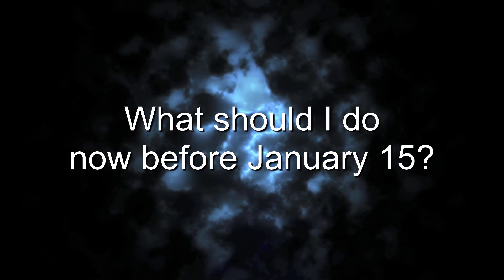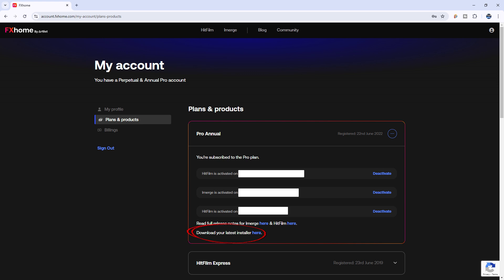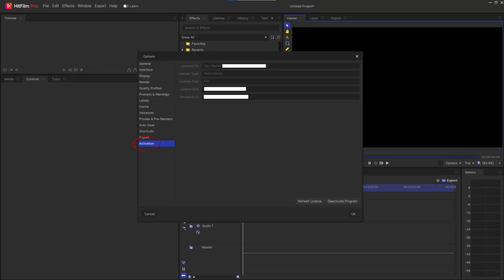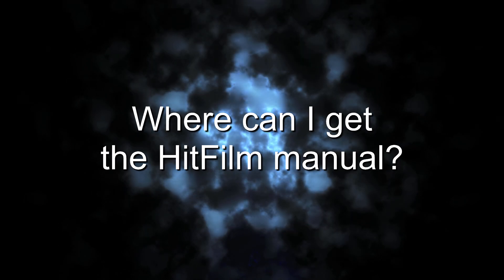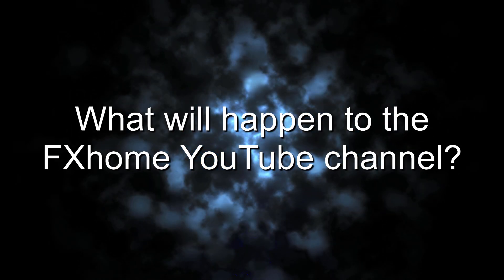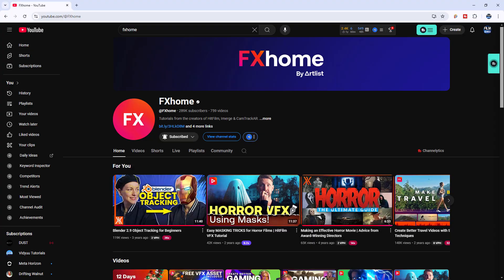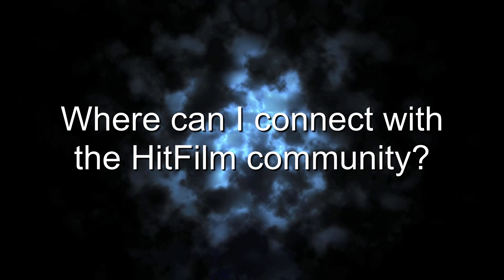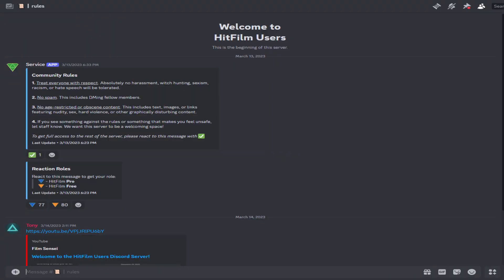HitFilm Sun Setting Q&A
0:18 - 1. Will I be able to run HitFilm after January 15?
1:41 - 2. What should I do now before January 15?
2:12 - 3. What about CamTrack AR?
2:21 - 4. Where can I get the HitFilm manual?
2:42 - 5. What will happen to the FXhome YouTube channel?
2:58 - 6. Where can I connect with the HitFilm community?
3:28 - 7. I heard that there will be a live stream happening?